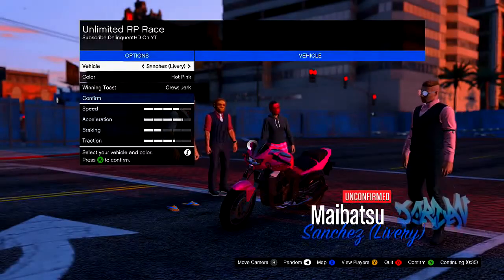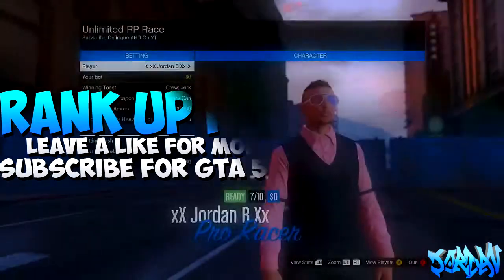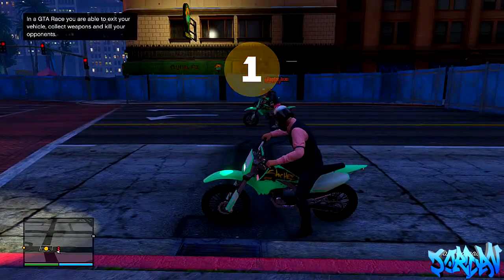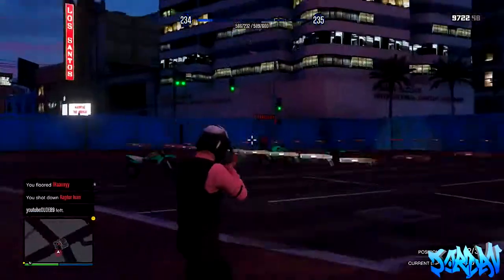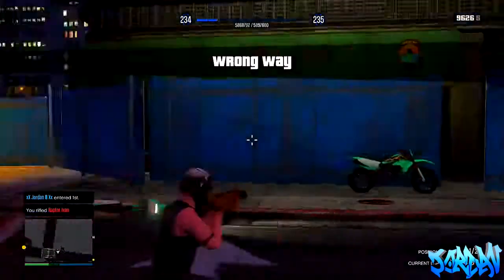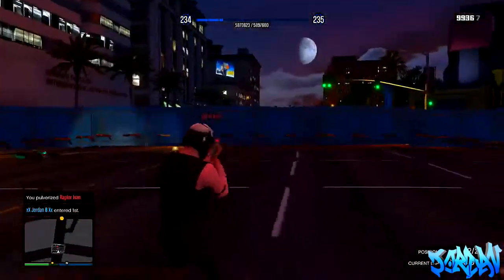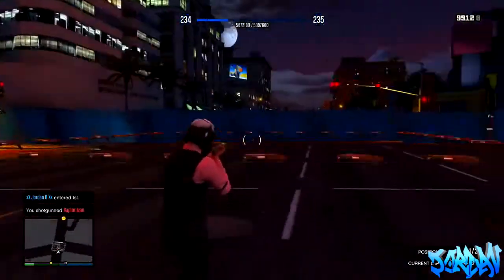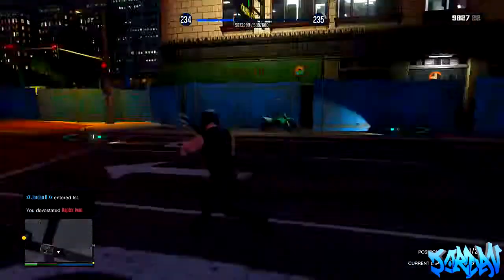GTA 5 Glitches How To Rank Up Fast Unlimited RP Glitch on GTA 5 Online GTA 5 Glitches